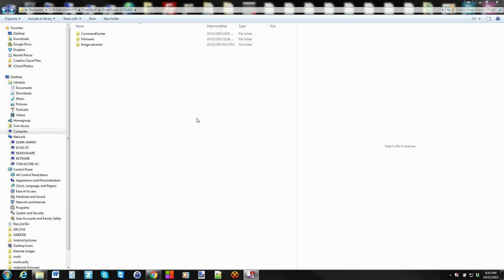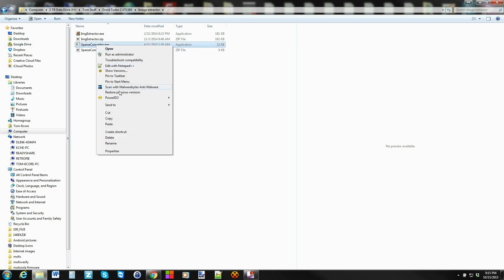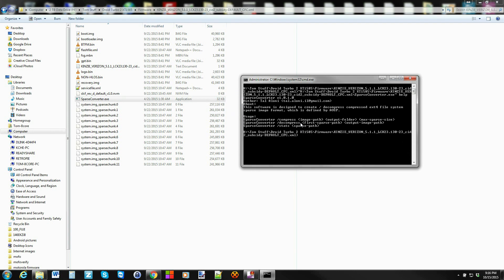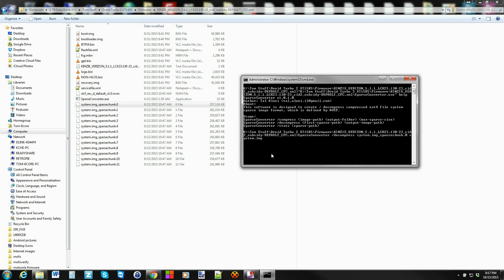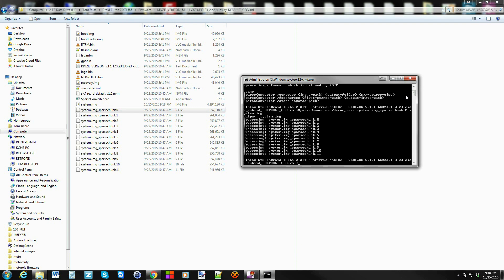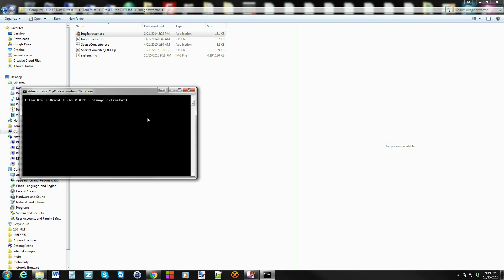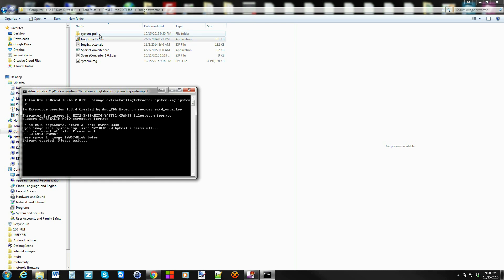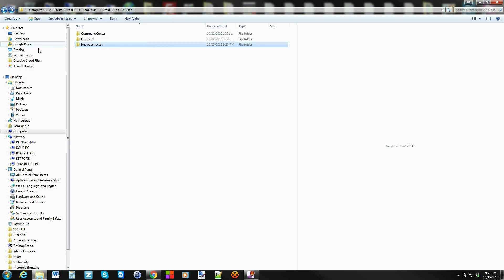How to convert a SparseChunk's to system img then extract the image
5 Things you need to know before rooting or hacking your android device